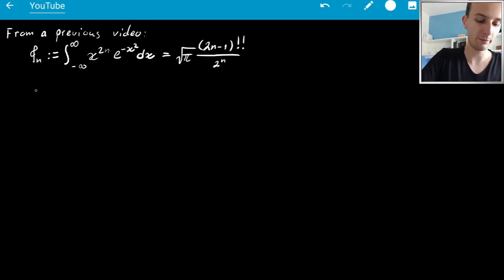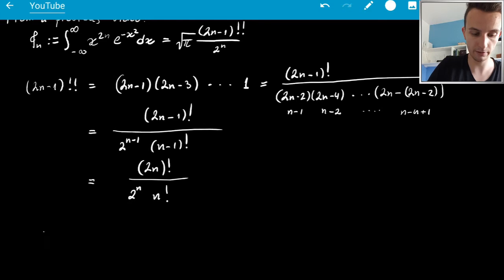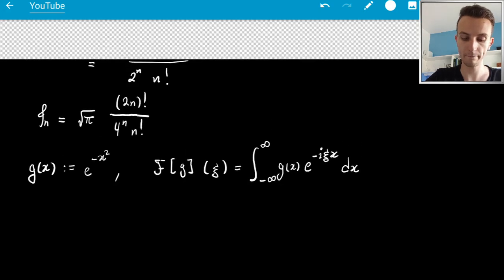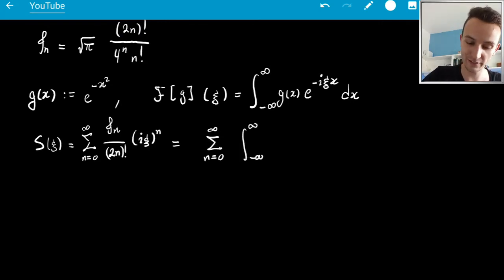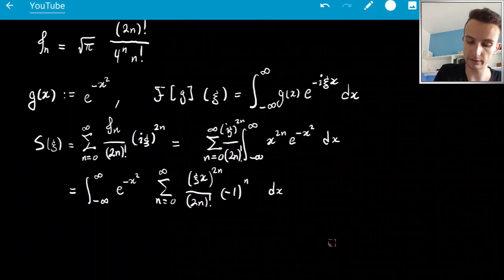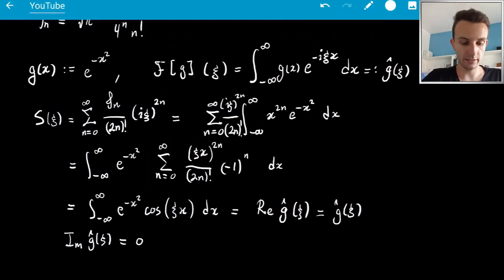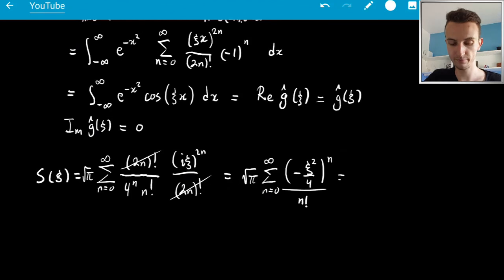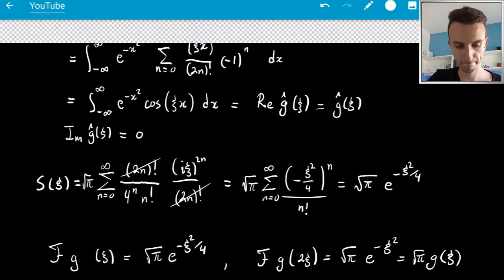Fourier Transform of the Gaussian e^{-x^2} by Summing over the General Gaussian Integrals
We find the Fourier transform of the Gaussian function by summing over the general Gaussian integrals whose explicit solution is obtained in